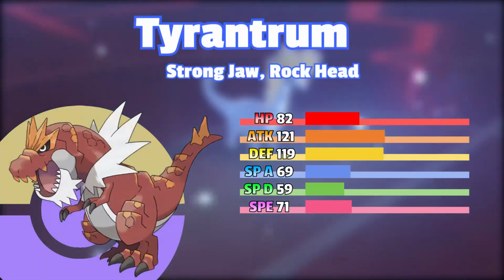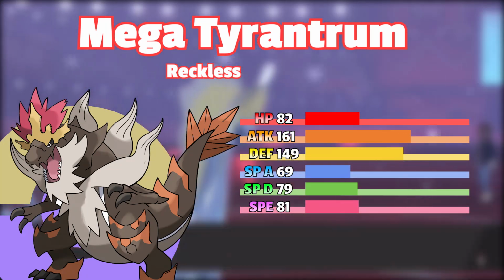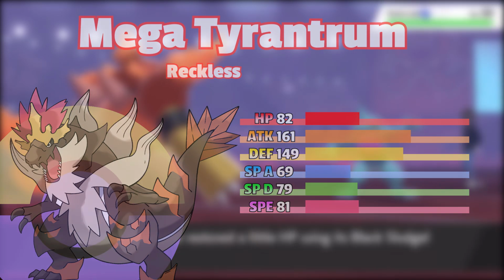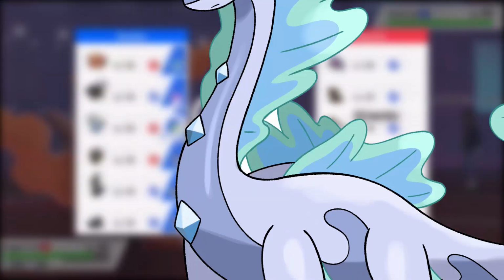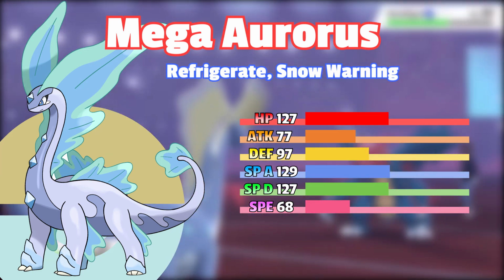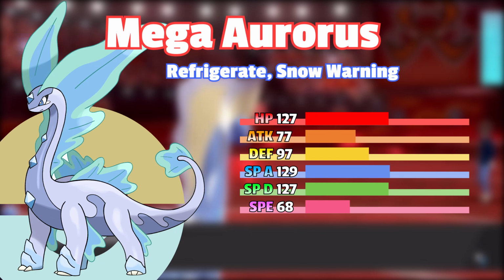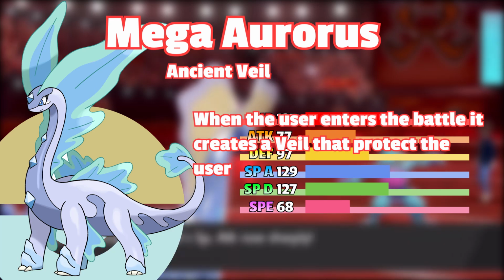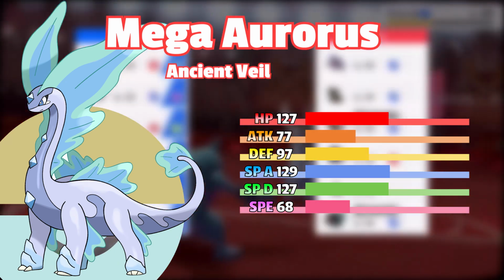These Pokemon NEED Megas in Pokemon ZA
MEGA POKEMON ARE BACK. Today we'll be discussing the exciting news and seeing which NEW megas I would like to see most, including their stats and abilities!!!